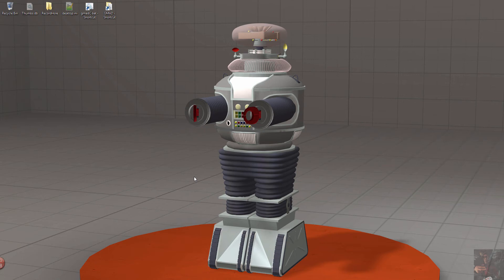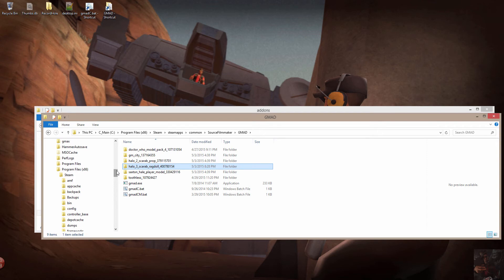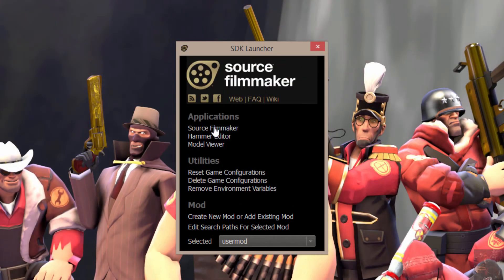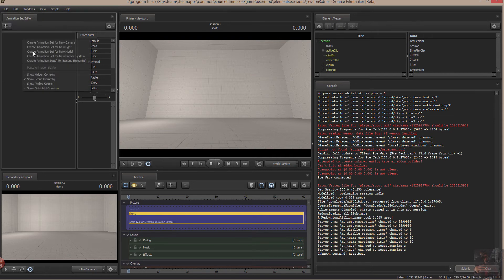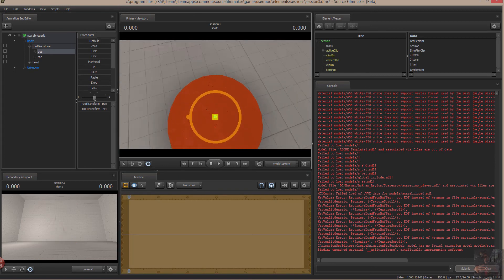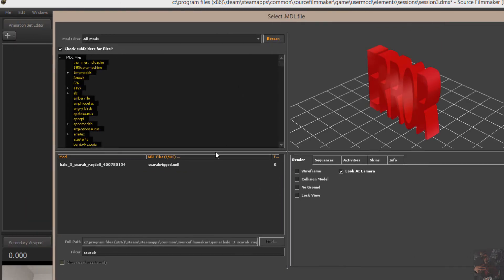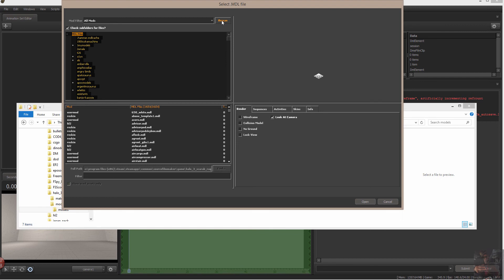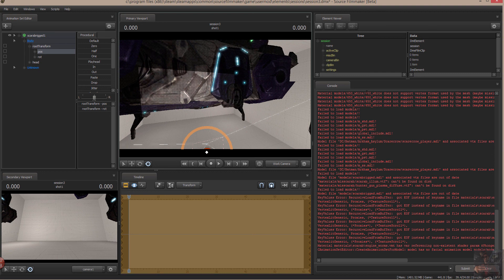SFM - Finding the Invisible Scarab Using the SFM Console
This video shows how to use the SFM Console to troubleshoot an invisible model and how to determine where the misplaced model files need to be moved to make it visible.